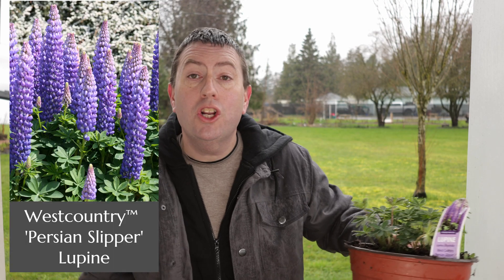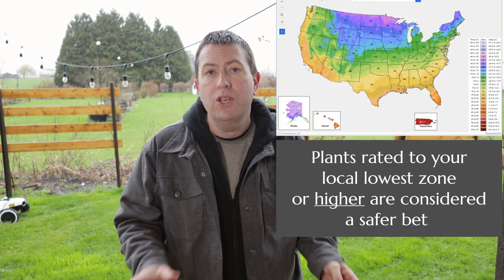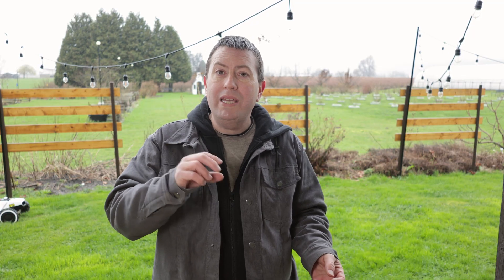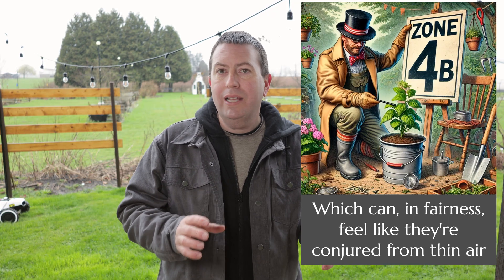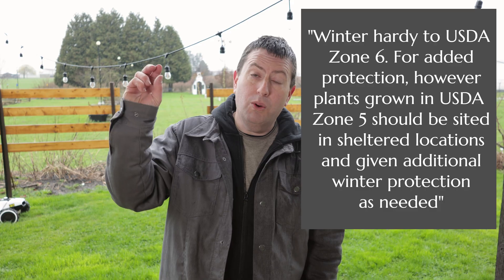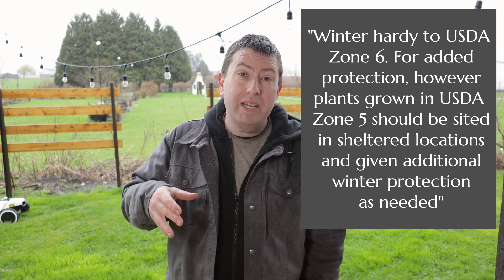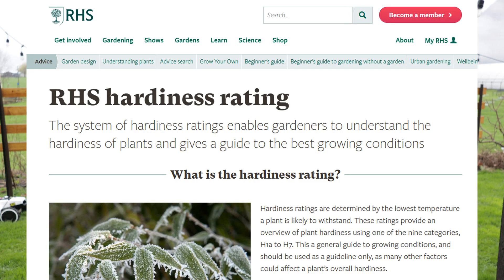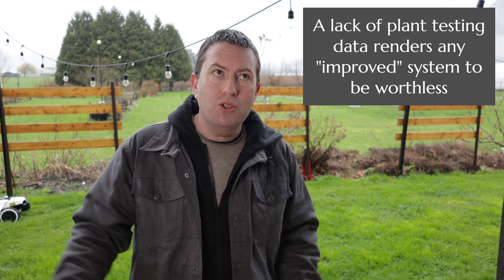Are Plant Hardiness Zones Reliable?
Ever wonder why that “Zone 7b” plant died in your garden—or why a “Zone 6” shrub thrives where it shouldn’t? We’re diving into the USDA Plant Hardiness Zones to uncover the dirty truth: those precise-sounding subzones (7a, 7b, etc.) might be more guesswork than science. From shaky breeder trials to overhyped ratings, find out why your plant zone could be leading you astray—and what to do about it. Spoiler: it’s like putting a laser scope on a Nerf gun.

Canada: amazon.ca/shop/fraservalleyrosefarm

Hydrangea Endless Summer courtesy of Bailey Nurseries
Persian Slippers Lupine courtesy of Proven Winners